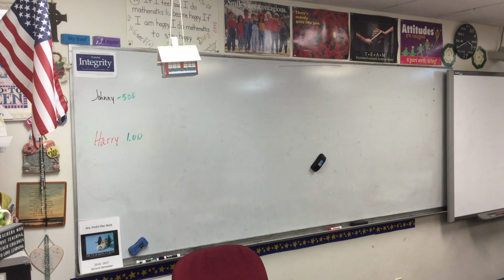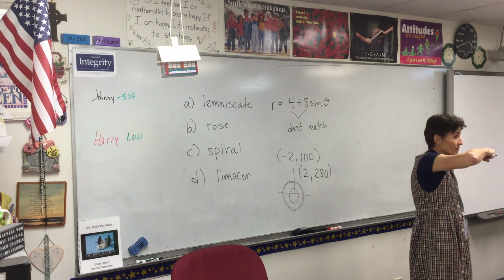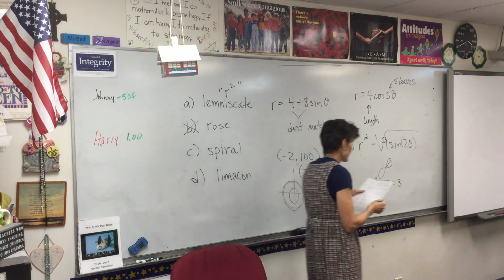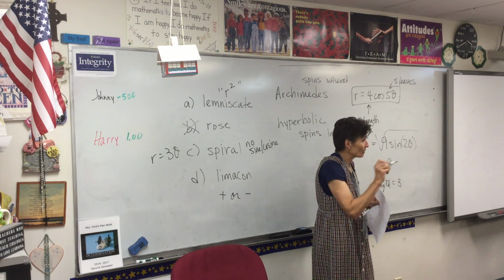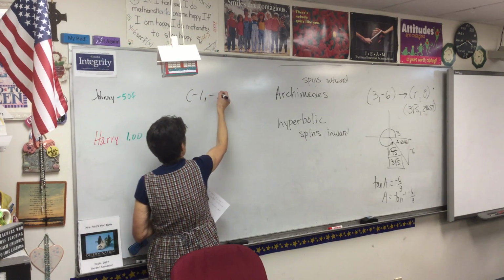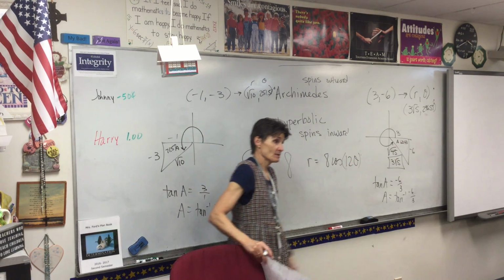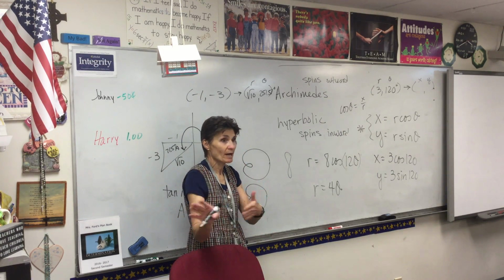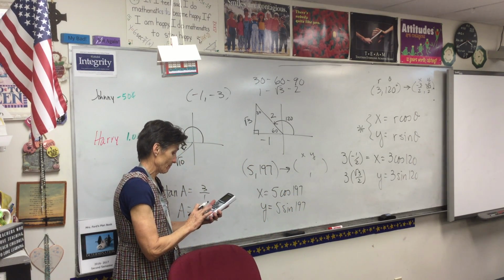Video 4-8-19 Precal C (part 1)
Practice Quiz 6.4